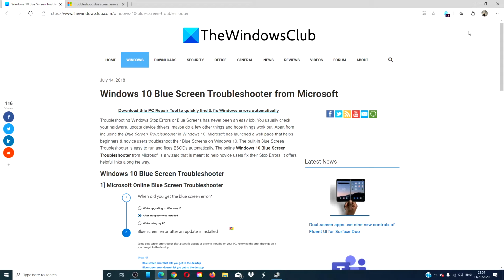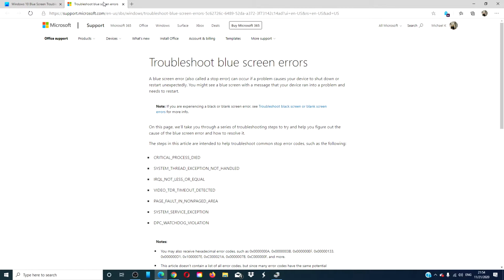Windows 10 Blue Screen Troubleshooter from Microsoft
Troubleshooting Windows Stop Errors or Blue Screens has never been an easy job. You usually check your hardware, update device drivers, maybe do a few other things and hope things work out. Apart from including the Blue Screen Troubleshooter in Windows 10, Microsoft has launched a web page that helps beginners & novice users troubleshoot their Blue Screens on Windows 10. The online Windows 10 Blue Screen Troubleshooter from Microsoft is a wizard that is meant to help novice users fix their Stop Errors.

UPDATE: The built-in Blue Screen troubleshooter is no longer available starting with Windows 10 v1809. You may use the online Troubleshooter.